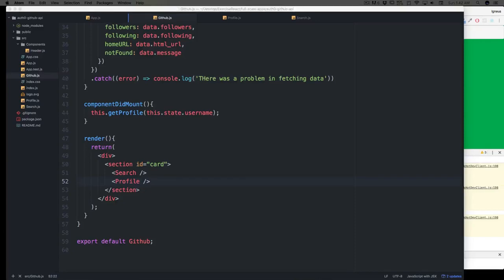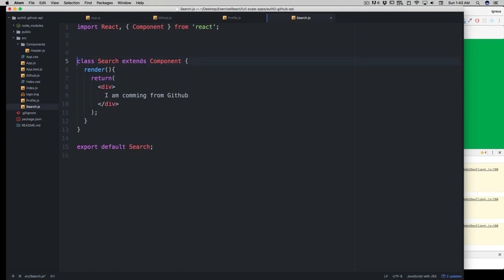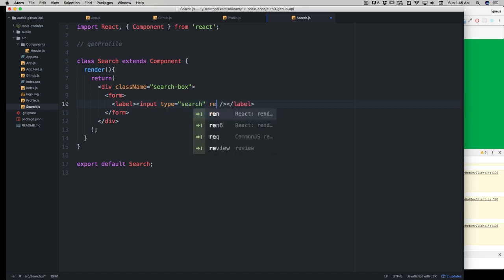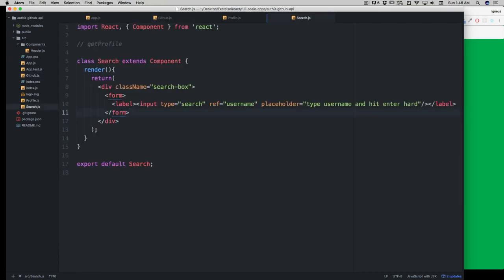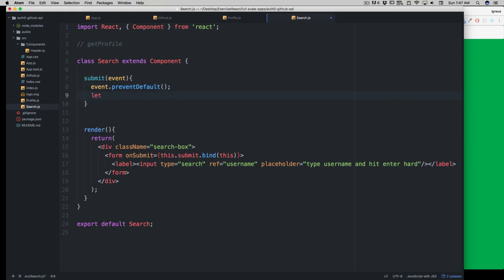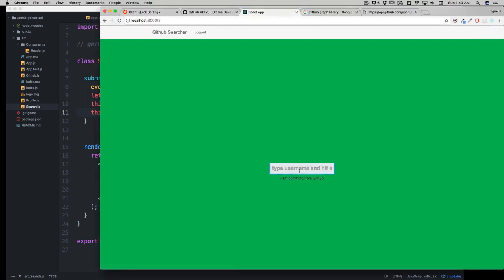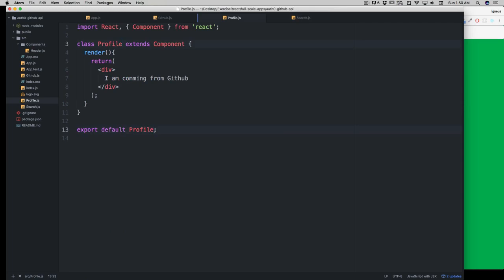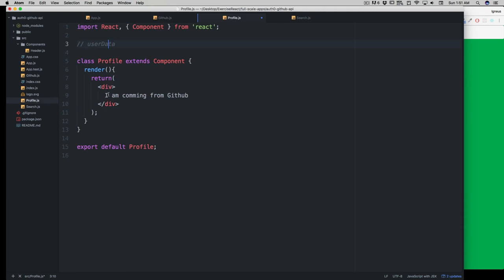Handling search from GitHub Reactjs with ES6 #52